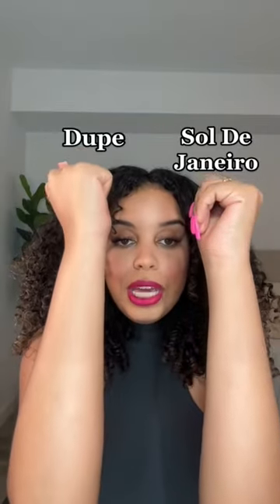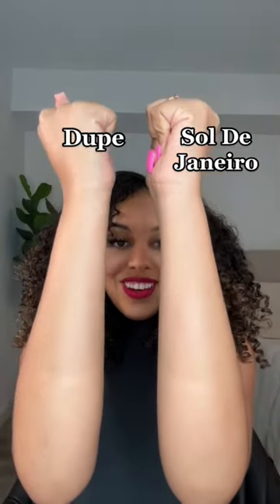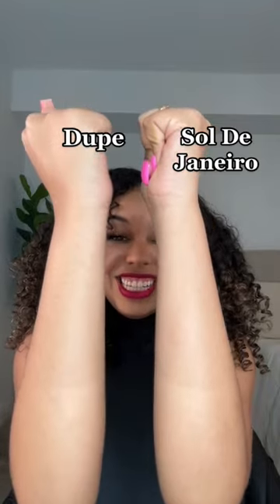2 for $20…is this really best dupe for sol de Janeiro